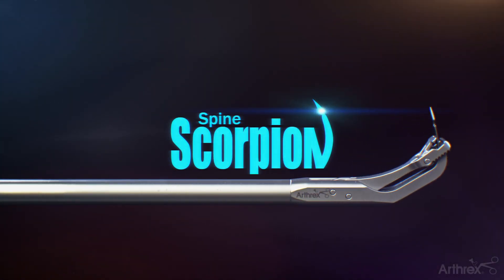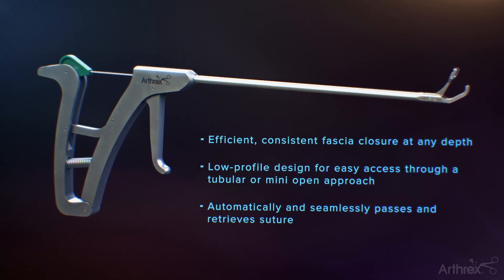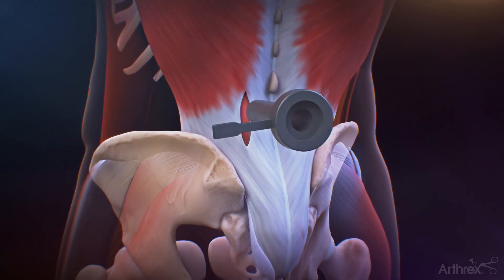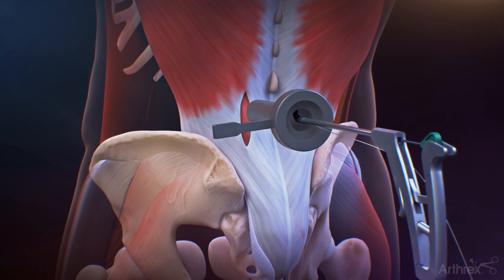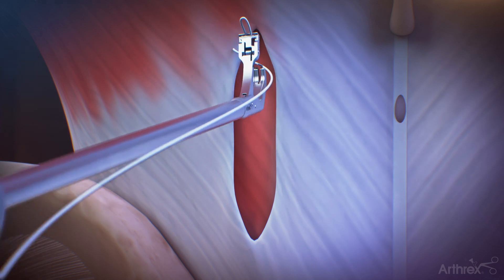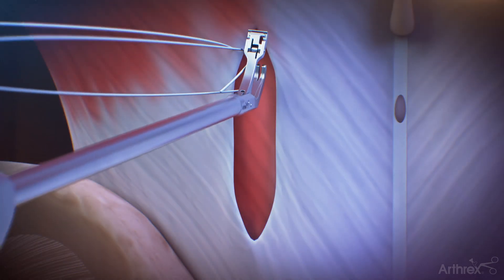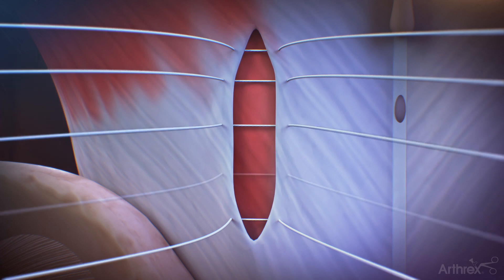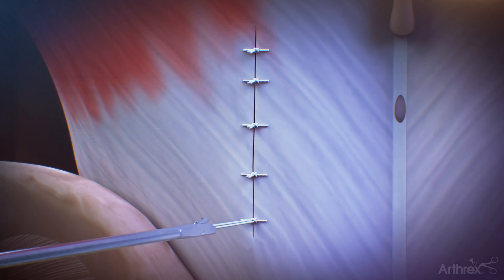Spine Scorpion™ Suture Passer for Spinal Fascia Closure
Today's WhatsNewAtArthrex animation demonstrates the steps for spinal fascia closure using the Spine Scorpion™ suture passer. It also highlights the steps for loading and unloading the device and passing, knot tying, and cutting sutures during minimally invasive spine procedures.